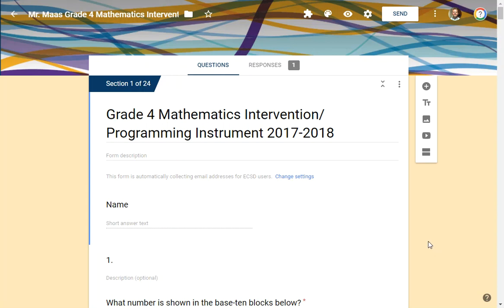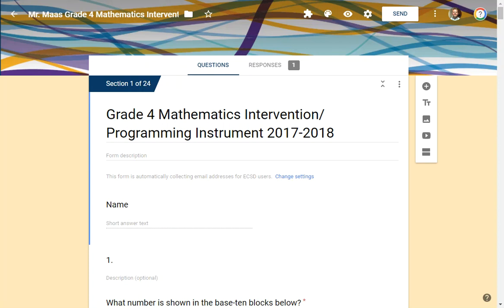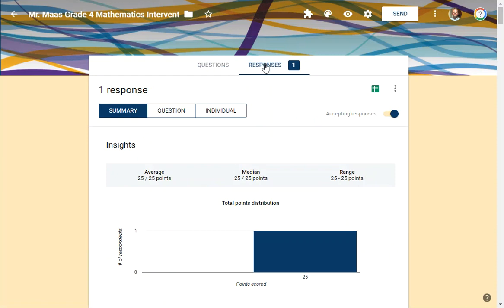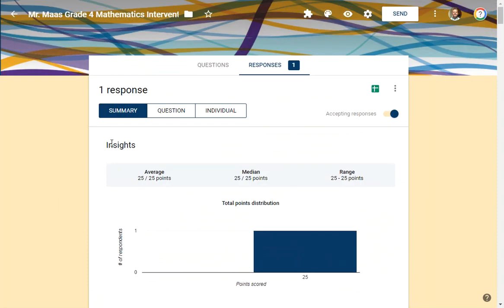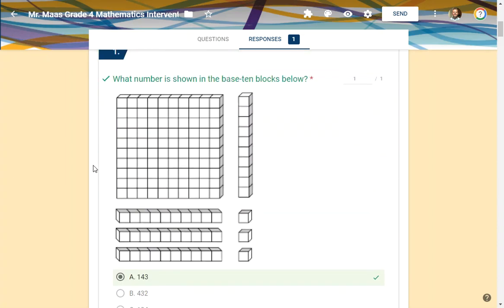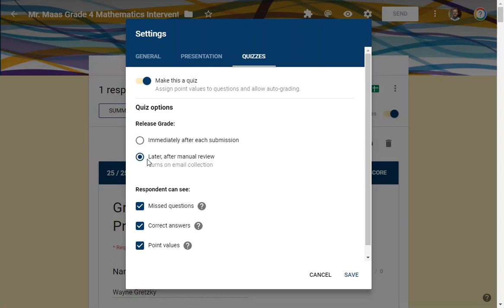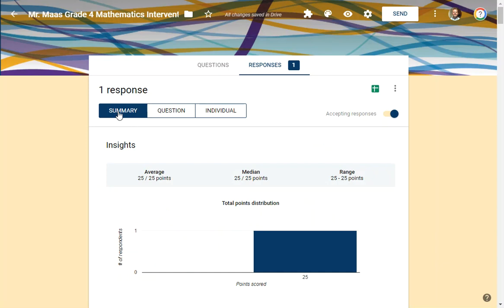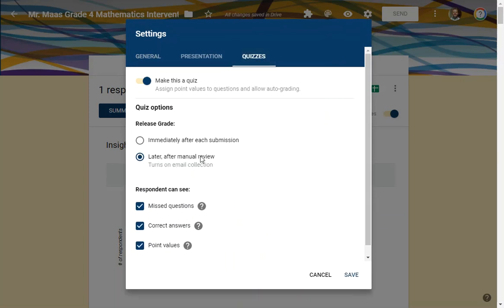ECSD MIPI - Reviewing the Student Responses in Google Forms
After copying and distributing the Digital MIPI in Google Forms, you can review your student responses either as an entire class, on a question-by-question basis, or by an individual student basis.